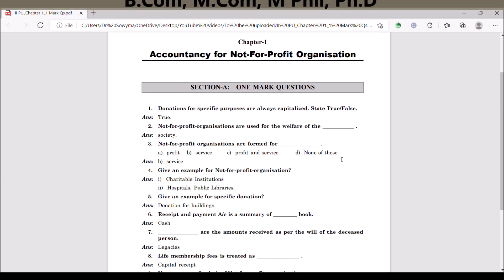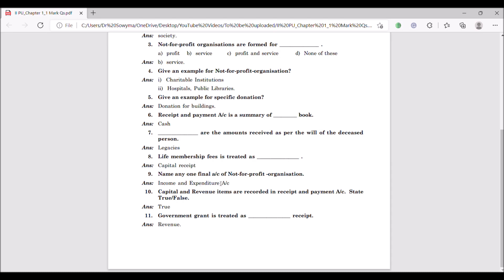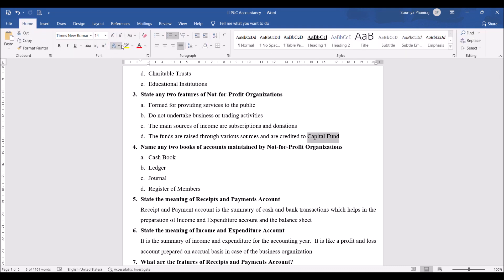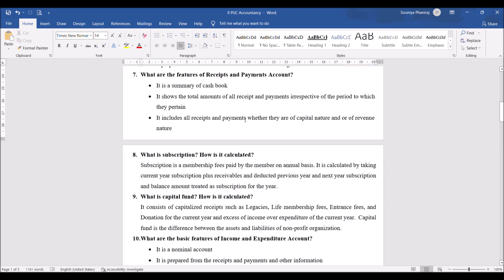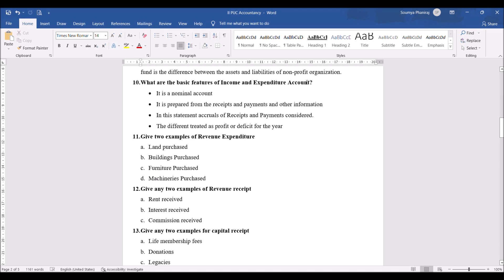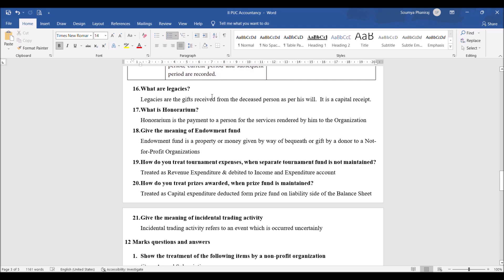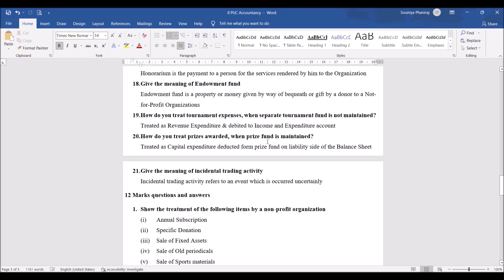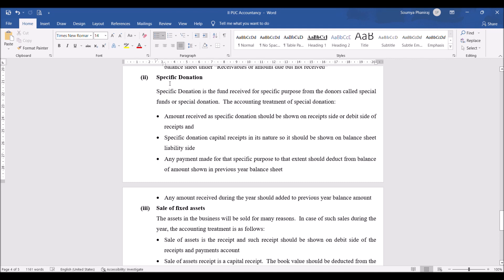Not for Profit Organization | 2nd PUC Accountancy | Chapter 1 | Part 2 - one & two Marks questions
About the Speaker:
Dr Soumya Prakash B S,
B.Com, M.Com, MBA, Ph.D
Director of eduCATER GURU LLP

She has 9 years of corporate experience, 3 years of Teaching experience and 5 years of Research Experience. Has Worked as Adjunct Faculty for Bharatiya Management studies, at centre for Educational and social studies, Bangalore. She has also mentored and guided 15+ Interns In Research Area and Worked as a Researcher for National Education Policy drafting committee under Dr K Kasturirangan. Further she has also Worked as Assistant Director at Centre for Educational and Social studies, Bangalore. Worked as Analyst at Infosys Progeon. Recently she has Presented Papers in Various National Conferences as well as Published Papers in Various National and International Journals